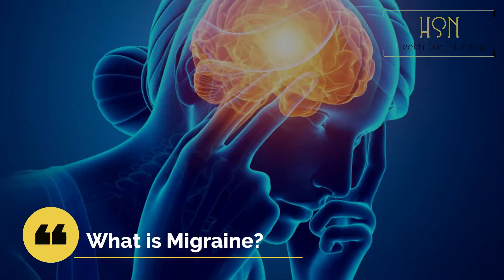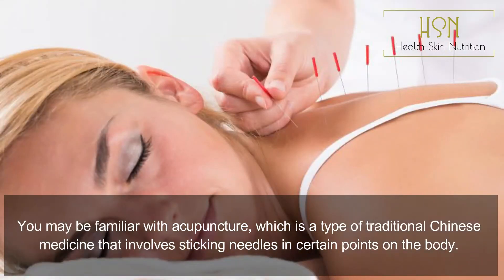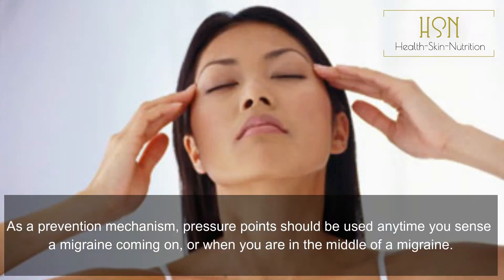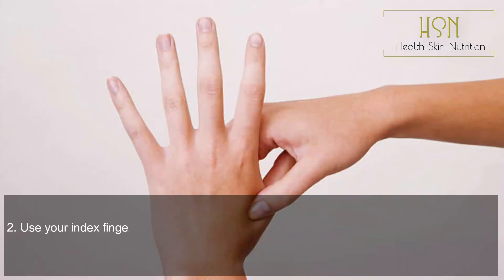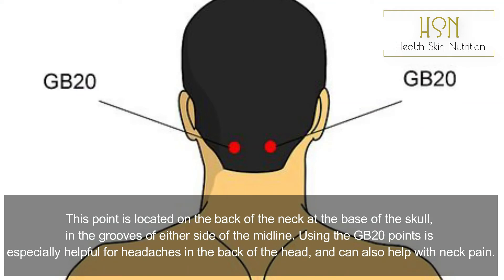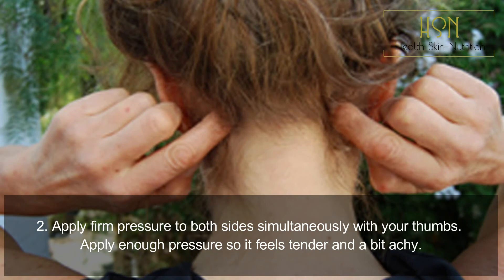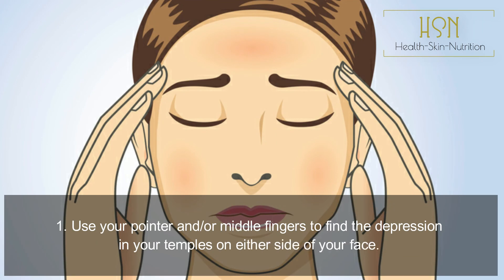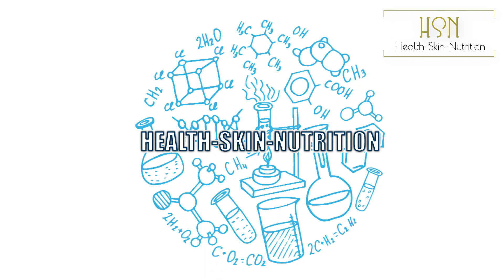How pressure points work for Migraine? | Cure for Headache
Experiencing the pain and discomfort of a headache is incredibly common. If you’re looking for a more natural way to treat your headache, you may want to think about acupressure and pressure points.

Facebook Page For Daily Updates (Science Count )

My Other Videos About Health Fitness & Tips